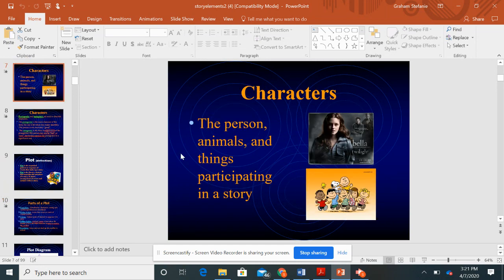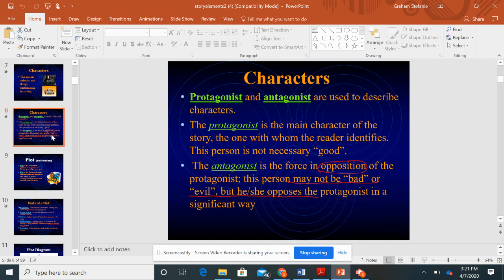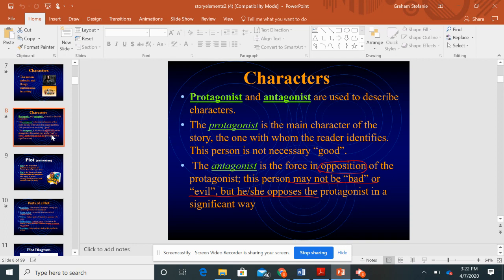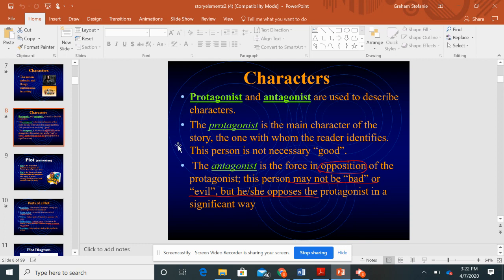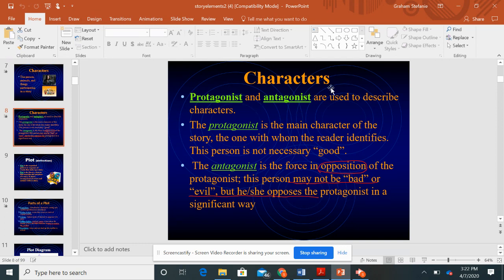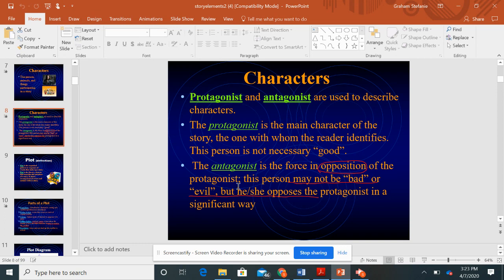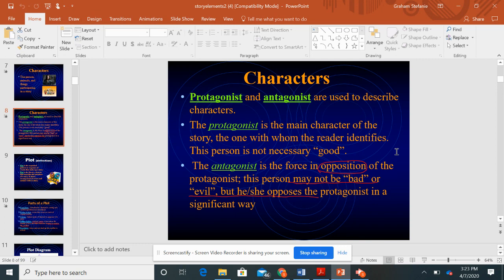Creative Stories: Characters